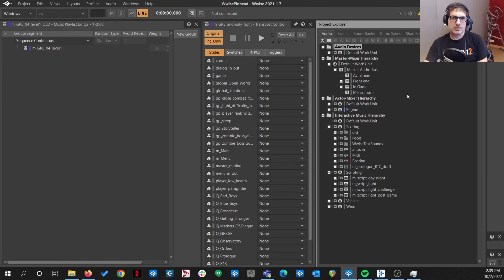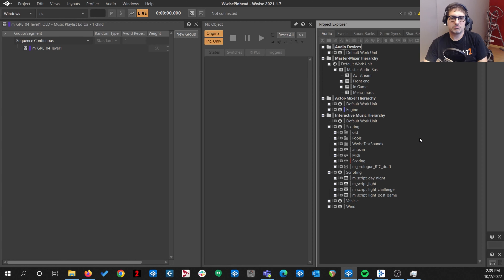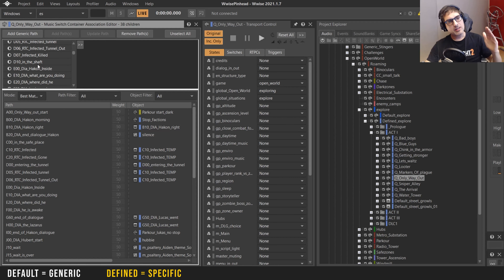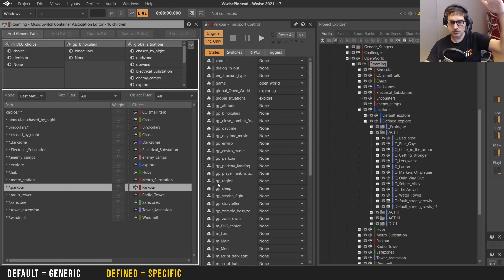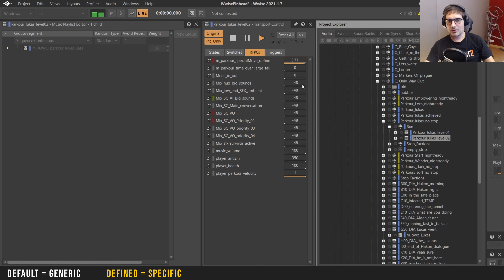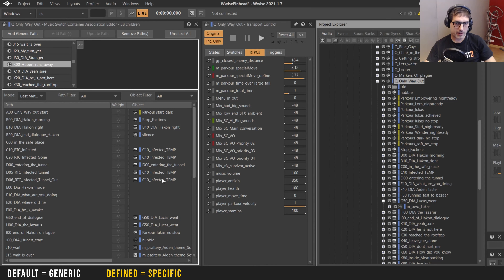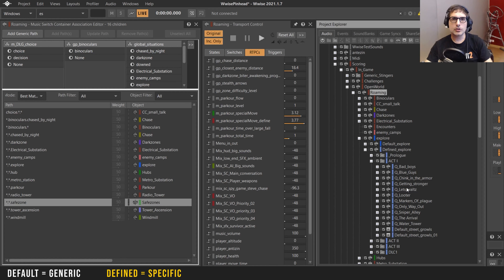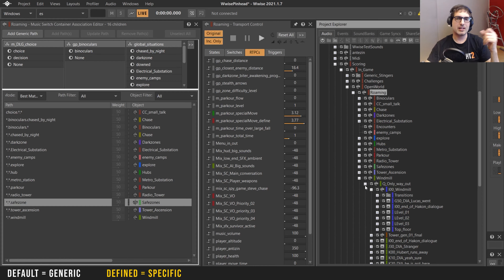Dying Light 2 - Behind The Music - WWISE: NARRATION SYSTEM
Dying Light 2 music has been praised for its composition and music design.
In this video series you will witness how we created the music and the music systems.